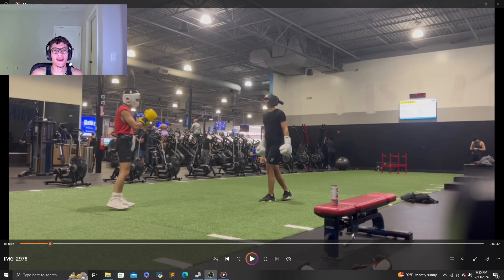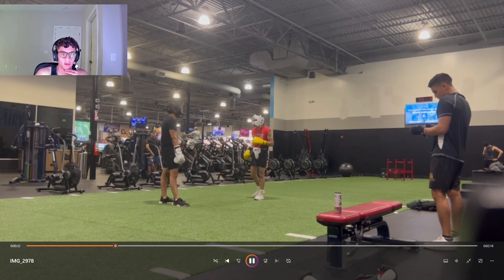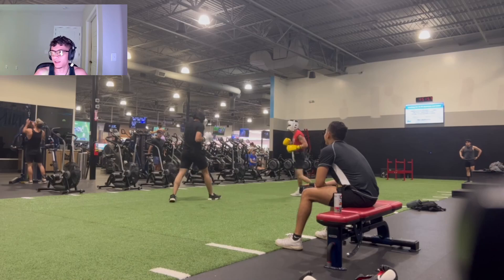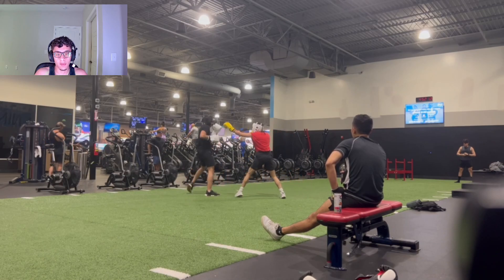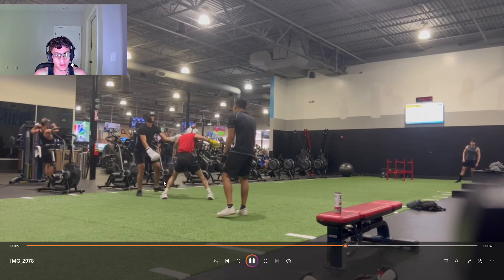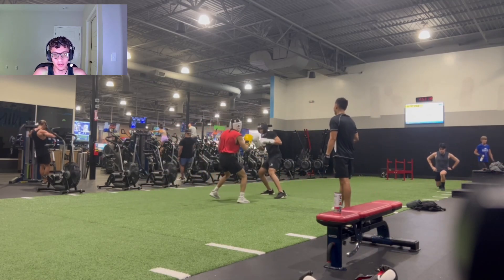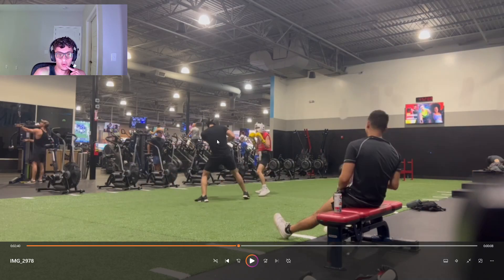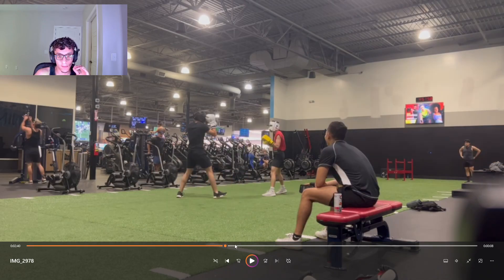How To Fight Bigger Guys (Learning To Box Ep5)